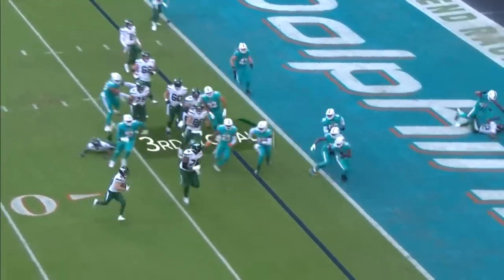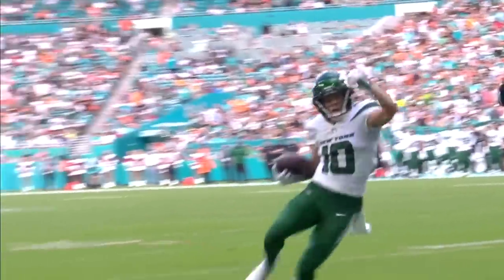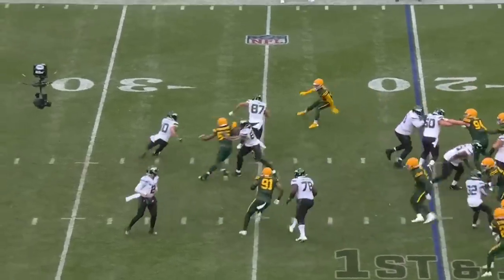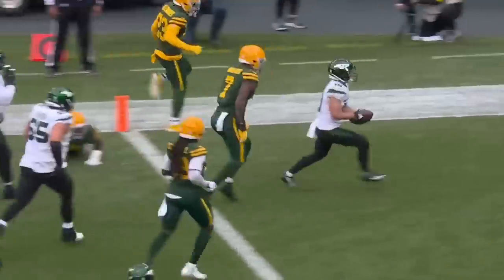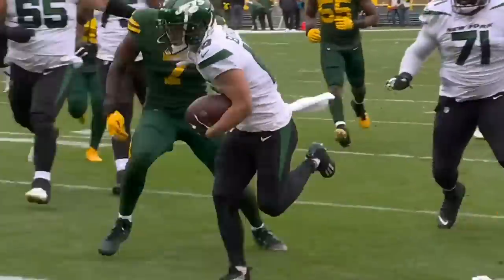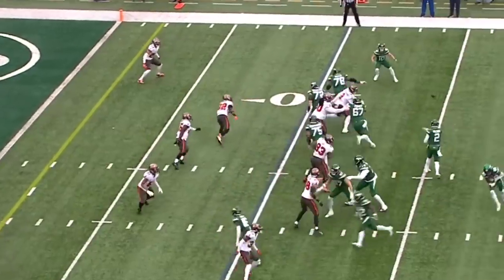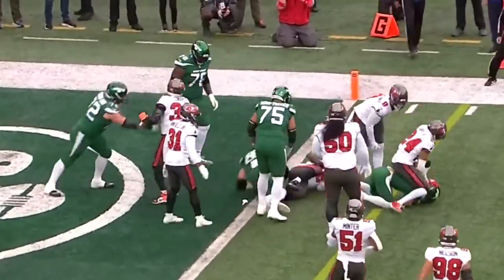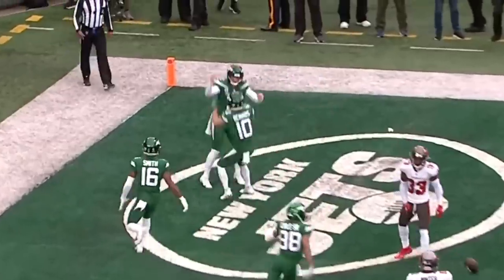Braxton Berrios Highlights 🔥 - Welcome to the Miami Dolphins